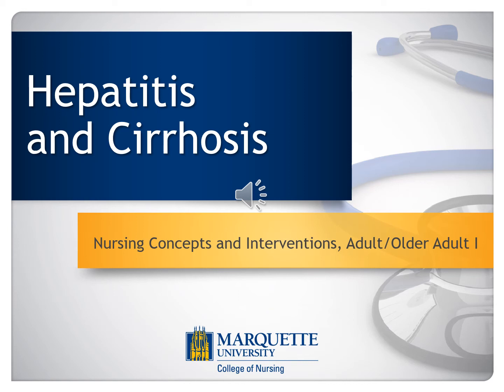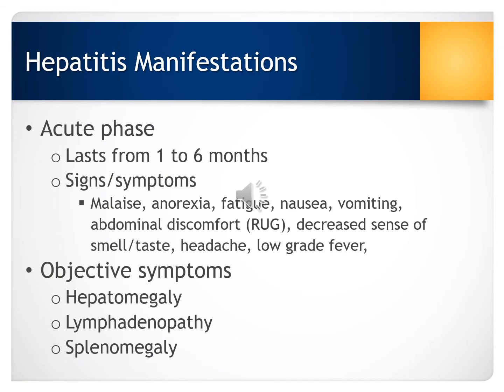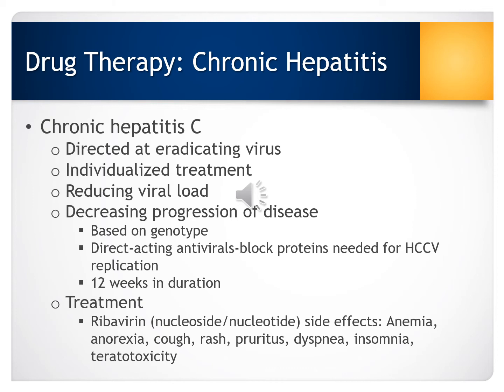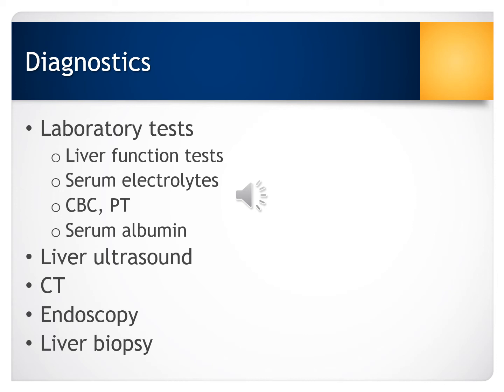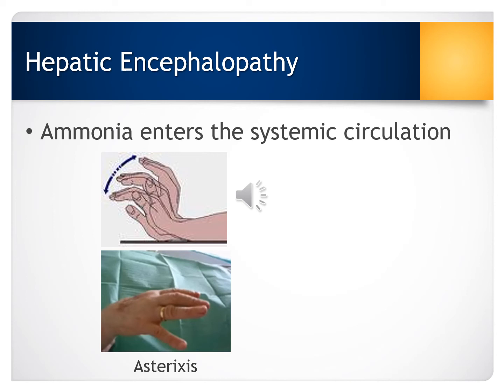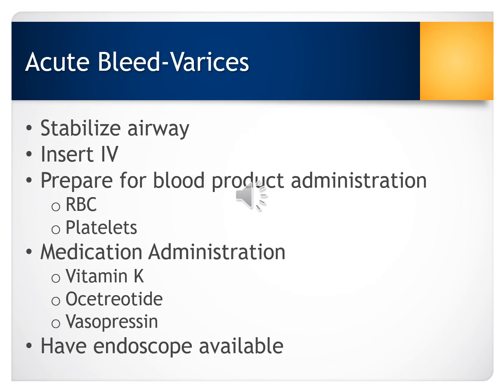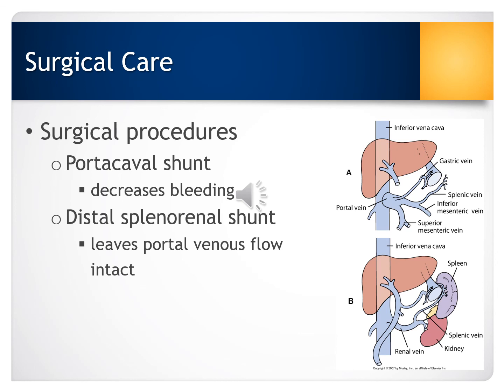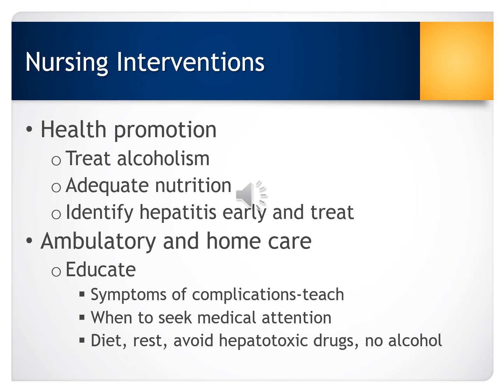Hepatitis and Cirrhosis Voice Recorded PowerPoint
This voice recorded PowerPoint describes some of the nursing interventions needed when caring for patients with Hepatitis and Cirrhosis.